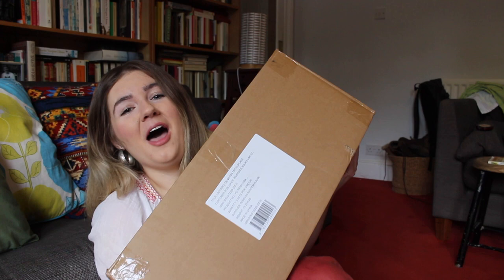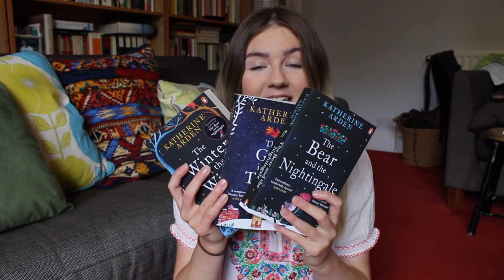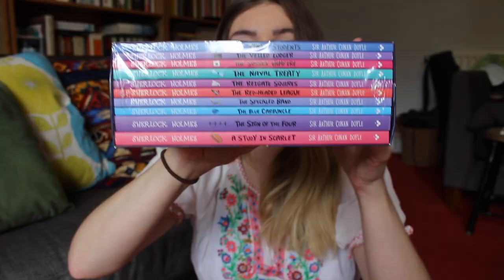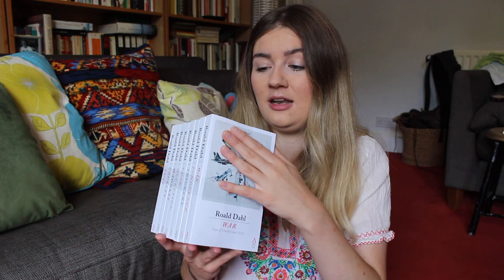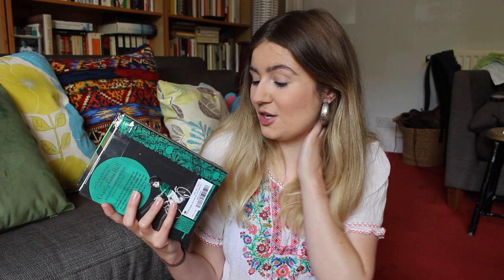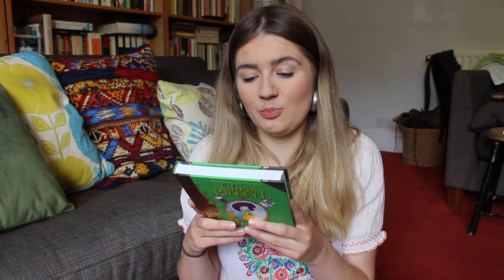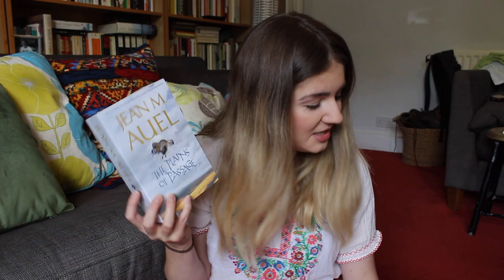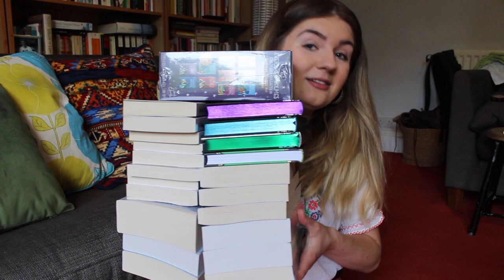A Big Surprise Book Haul & Give-away 🎉 | sponsored by Books2Door.com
Thanks to Books2Door for sponsoring this video - check them out

Where else can you find me?
Bookish Wishlist

I am currently using a Canon 700d camera with the kit lens to film my videos linked
I also use a 183cm Super Strong Tripod linked
And when filming at night or in low light PhotoSel soft box lights, which are linked